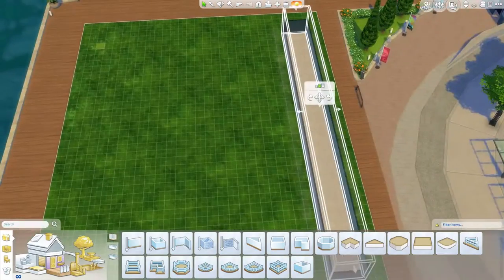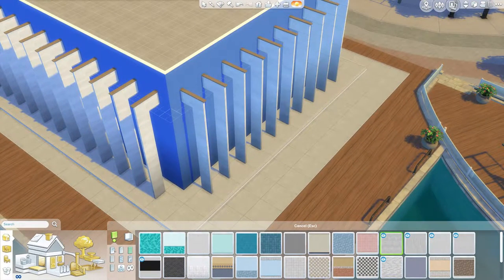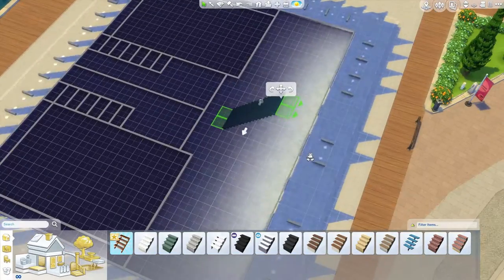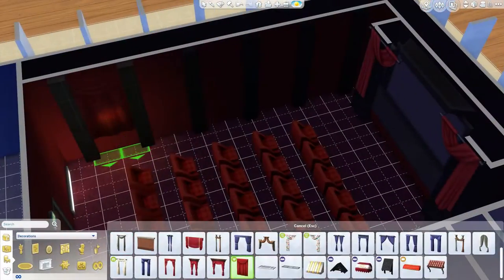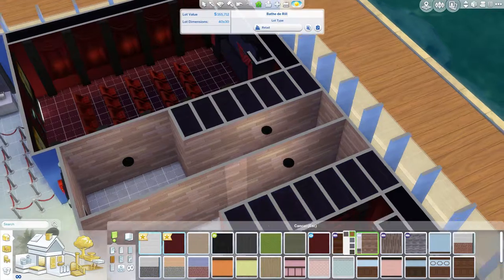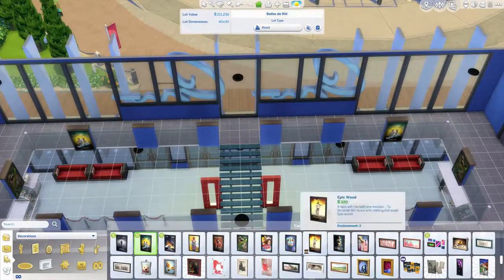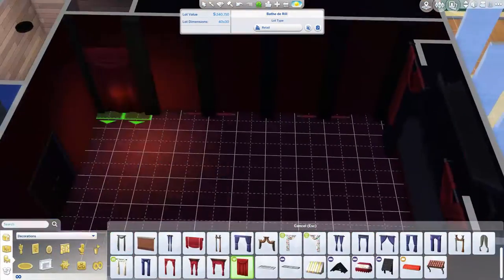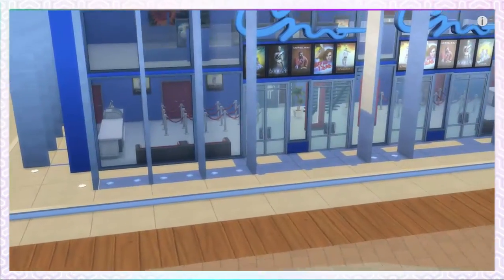Mysterious Mr Ryan | The Sims 4 | Simeworld Cinema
Ladies and Gentlemen, I welcome you to Simeworld Cinema, THE Place to come and see the latest films. Whether it be to just hang out on your own, or to come in as a group, i can assure you, this is the touch of modern film viewing you need. This is the place for them! Enjoy!

This House Build will be available to download RIGHT NOW! Along with all my other builds, from the Sims 4 Gallery.

Intro & Outro music by: Approaching Nirvana
Song: Cancun
Song: Virtual Is Where We Live
Buy the songs on iTunes

The Sims franchise is owned & created by EA Games.